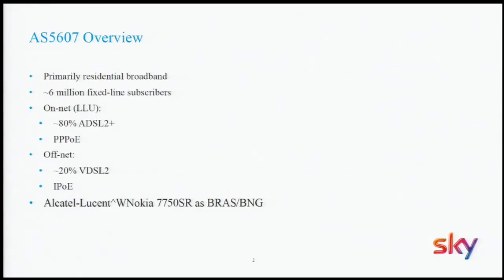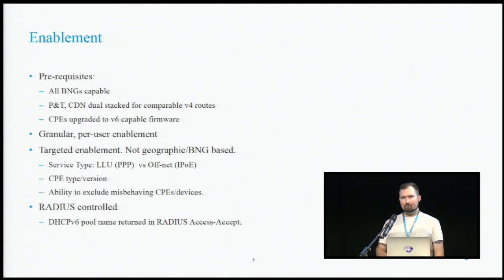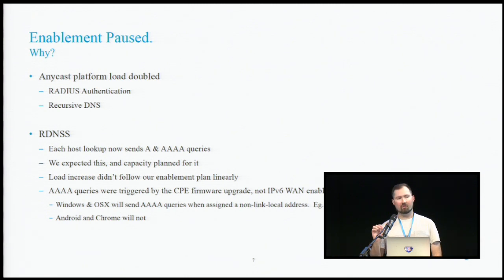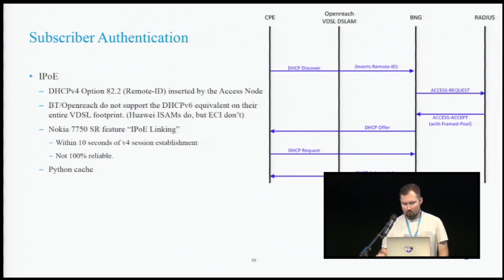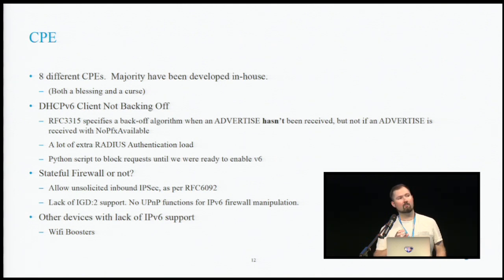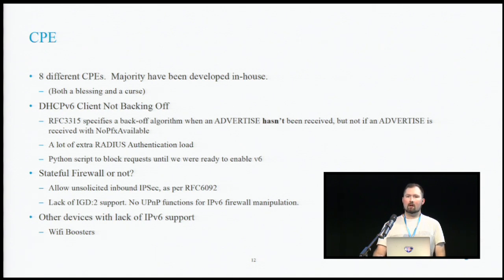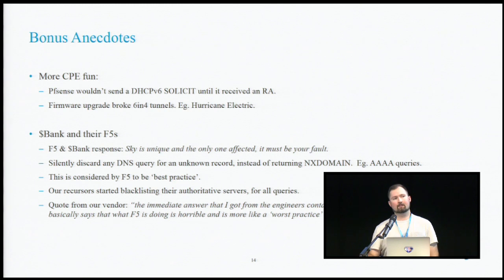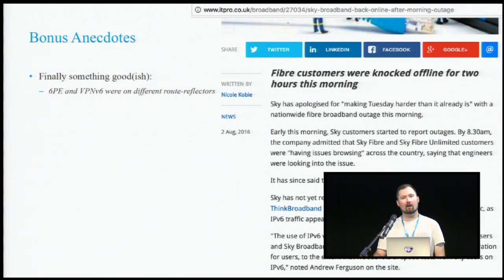NLNOG 2016 - Dual Stacking Broadband Subscribers. Lessons Learned - Richard Patterson